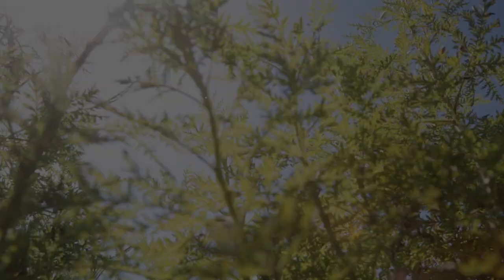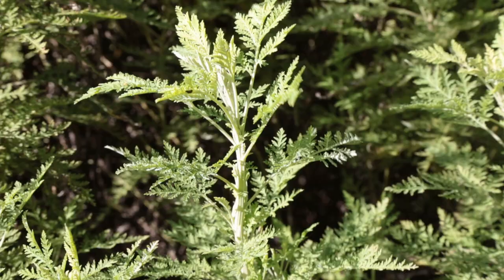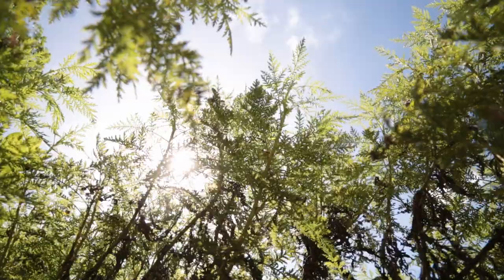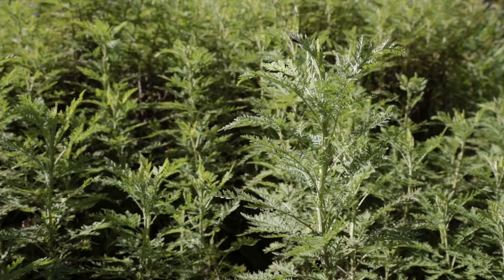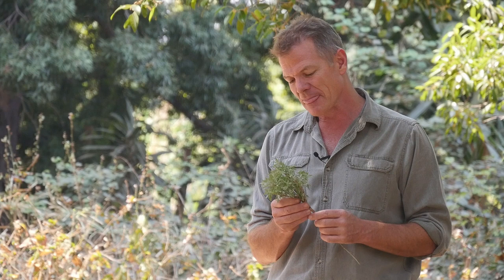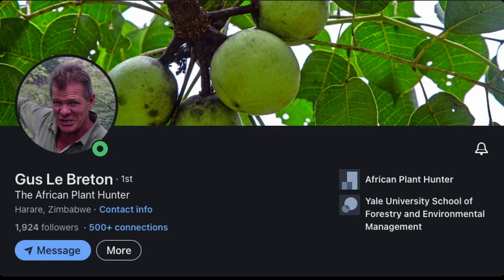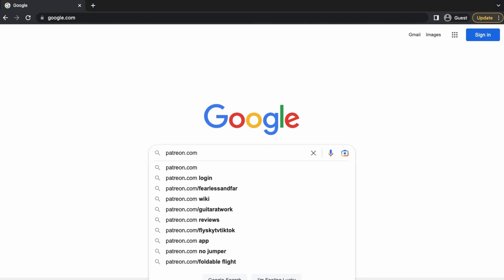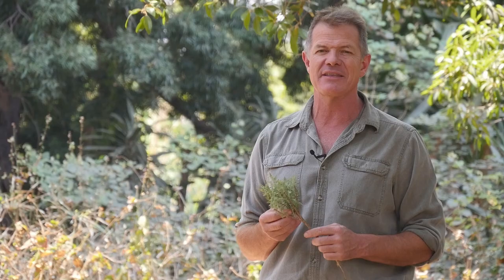Medicinal Plants of Southern Africa E02: Artemisia afra/African wormwood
When African governments promote a medicinal plant as a panacea remedy, you know it must be something special. African wormwood is that plant. Found widely across the continent and known for its many well-documented traditional and modern medicinal uses, this is the perfect medicinal plant species with which to kick off my new series!